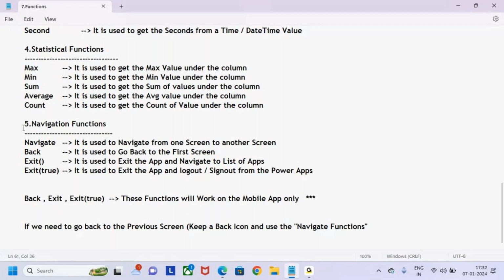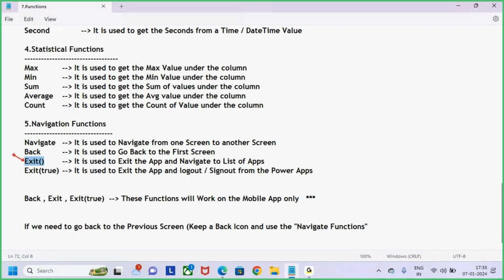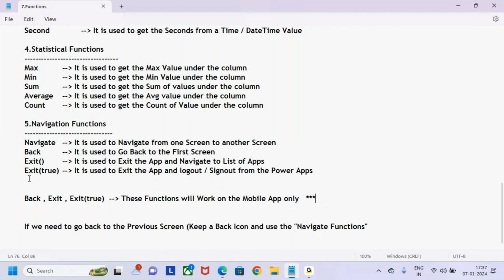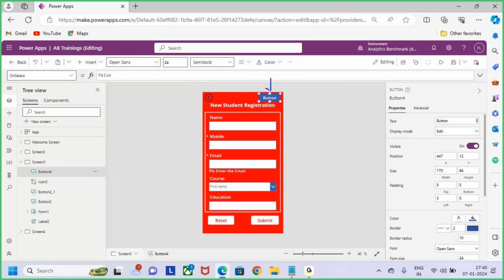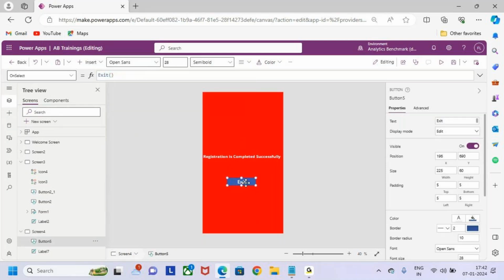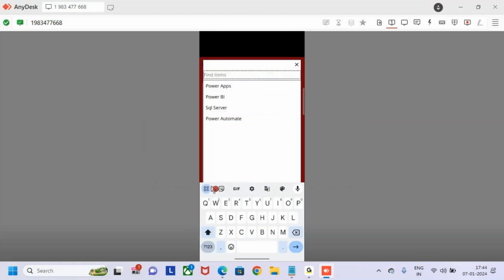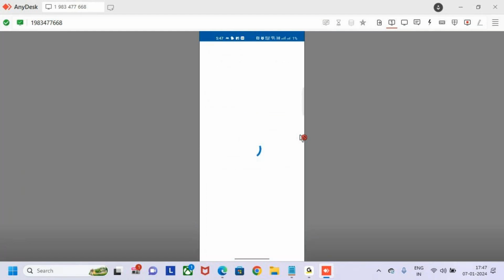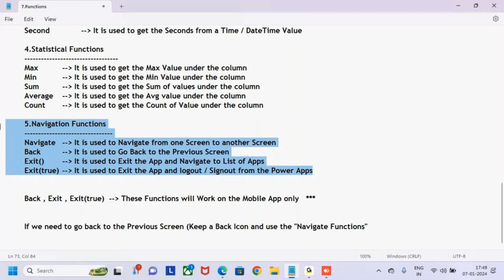7.Functions in Power Apps Part-2